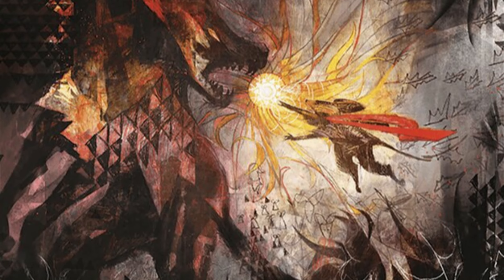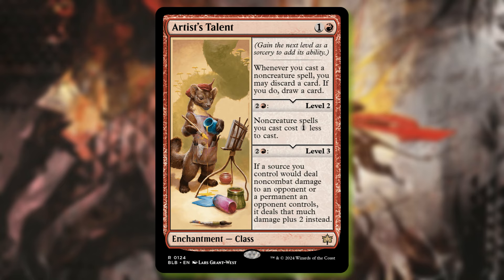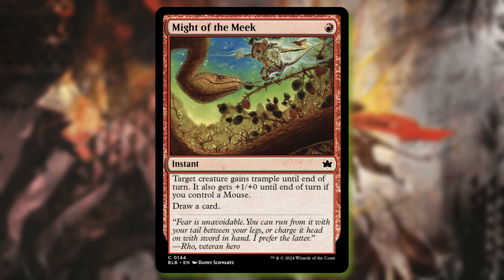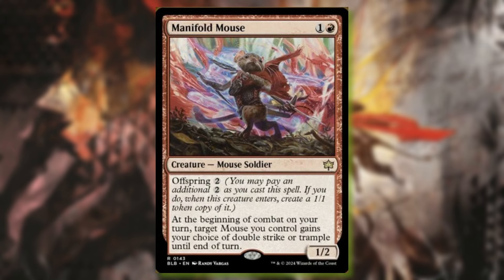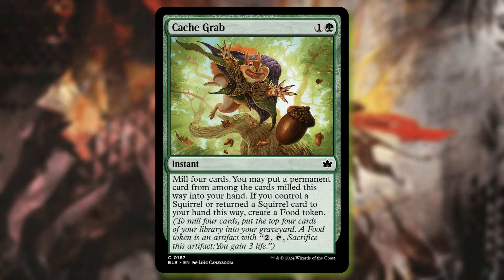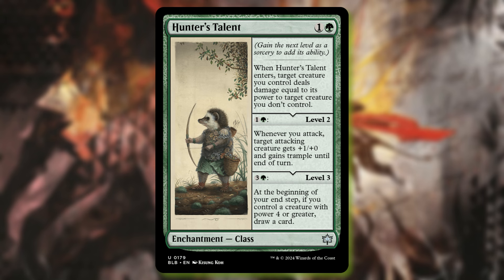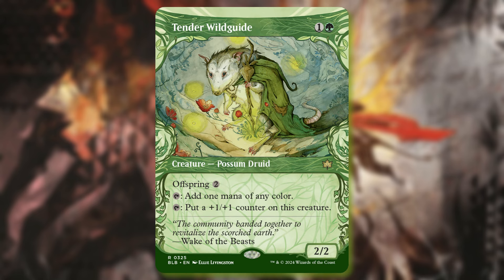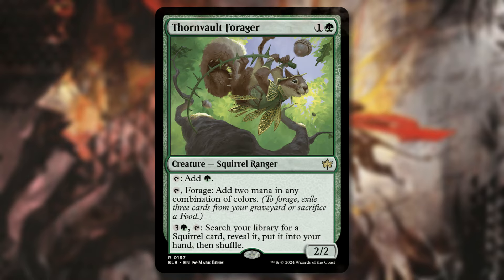FULL Bloomburrow Spoilers & Review | Magic the Gathering | Possums! Mice! Bats! | MTG | Part 2